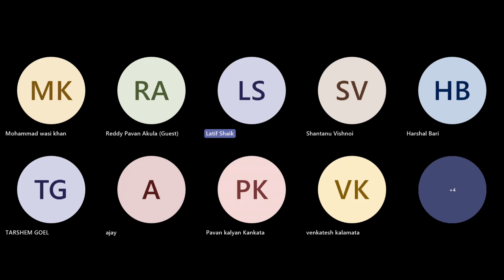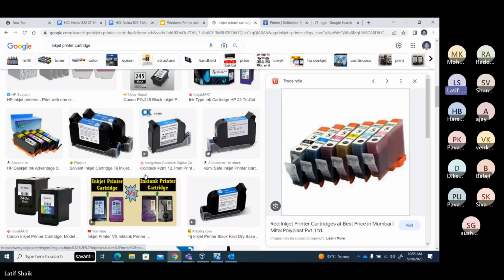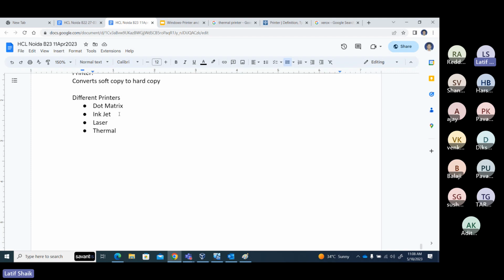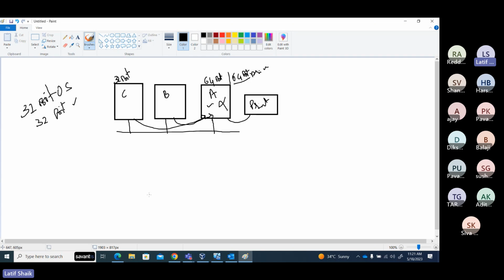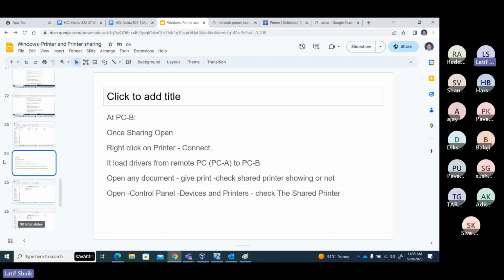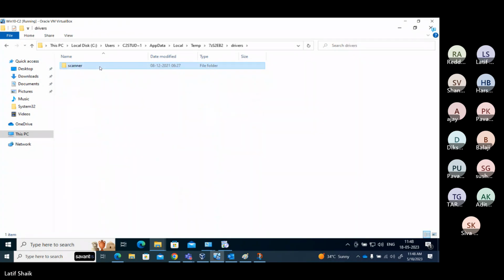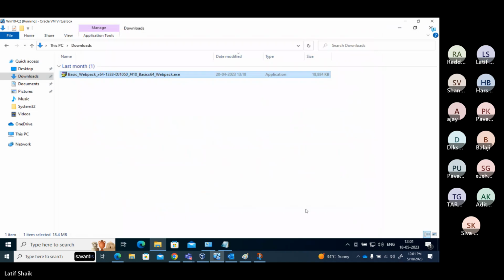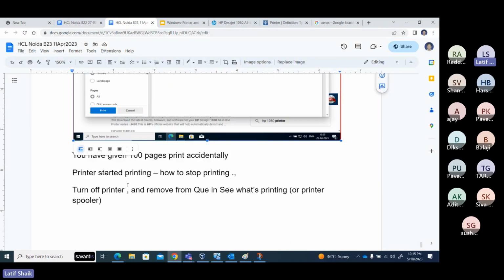(N23) Windows 10 part4 Printer, How to add printer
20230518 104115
Printer:
Converts soft copy to hard copy

Different Printers
Dot Matrix
Ink Jet
Laser
Thermal

Types of Printers based on Connectivity
Local Printer  – Home
Shared Printer  – Small Office    – network printer
Network Printer – Mid to Big Office   – shared printer
WiFi Printer   – Home and Office

Based on connection and access
Local Printer : A printer is directly connected to a PC, if any one want to take print they have to goto printer’s PC and take print
Shared Printer: Printer is shared through the network , so other PCs can access the printer without going to the local PC, they can give print from their PCs only.
-suitable for small office and home office
-if local PC is down , user’s can’t access the printer
*some people called it as Network printer - because we access the printer through network
Network Printer: Printer connected to network directly , printer has built in NIC , so printer has ip address and MAC address.
Users can access printer through network using printer ip address, and not depends on local PC
Office and Organization use
Printer server used for configuring , sharing, controlling the printer and printer access
Wi Fi Printer: for home and office
-no need of connecting cables to take print, only used for configuring printer once
-can give print from any device , laptop, mobile, tablet …via wifi
-Wifi Direct printing (hot spot) - so wifi router is also not required
-control using printer apps

Add Printer

Connect the printer to the PC
OS is detects the device (printer) using PNP(Plug and Play)
OS checks in system for suitable drive for that device(printer)
If it found OS loads the drivers, so use device means we can take print
If not, install driver (either download or comes with the product) into system
Then check device connection and communication
Try take print
Adding Printer from control panel

Download Device Driver
Bit/Arch – 32bit or 64bit
OS Support - Win 10
System is 64 bit – device driver 64 bit
Versions , device - driver suitable

You have given 100 pages print accidentally
Printer started printing – how to stop printing .,
Turn off printer , and remove from Que in See what’s printing (or printer spooler)